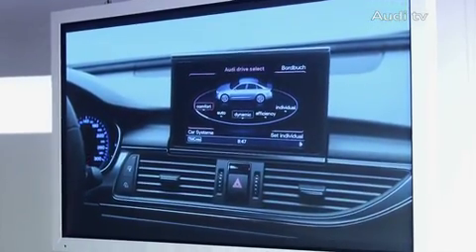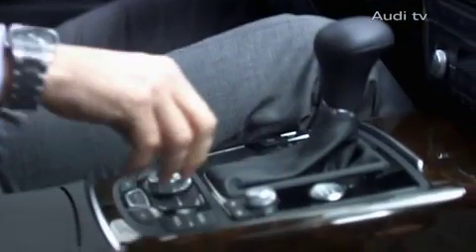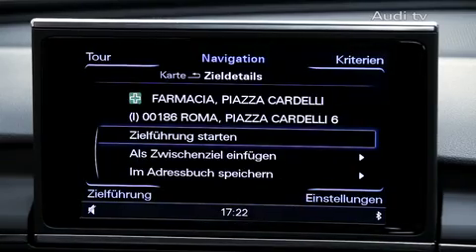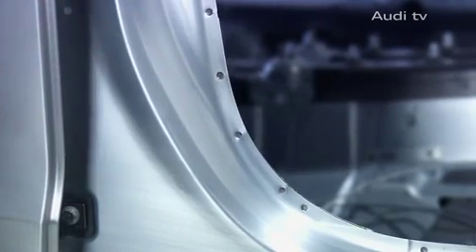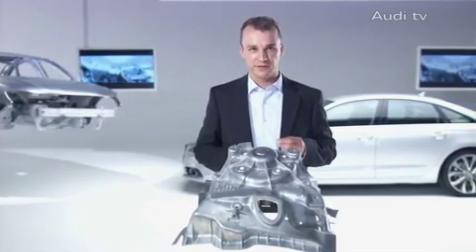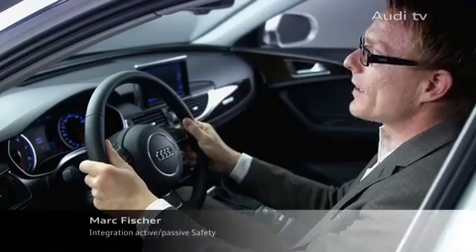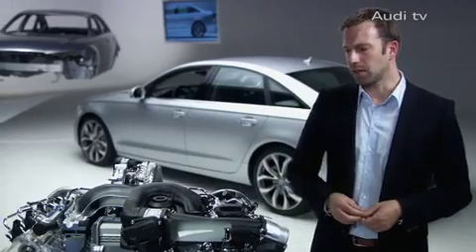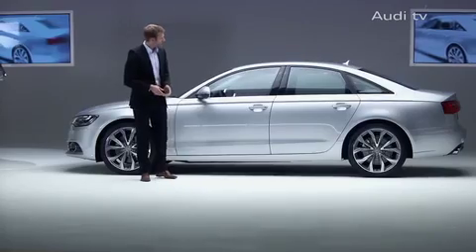The New 2012 Audi A6 Comparison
The New 2012 Audi A6 Comparison and Build